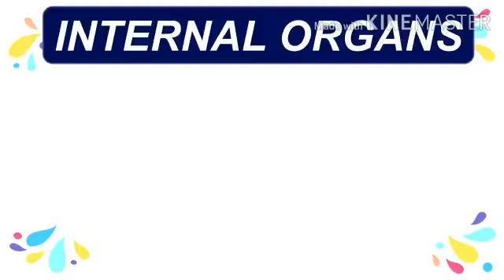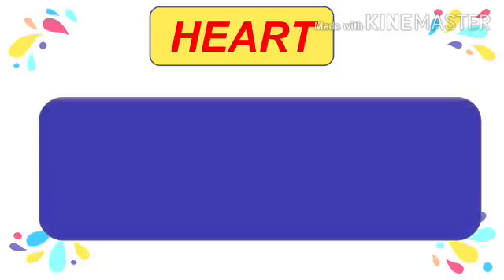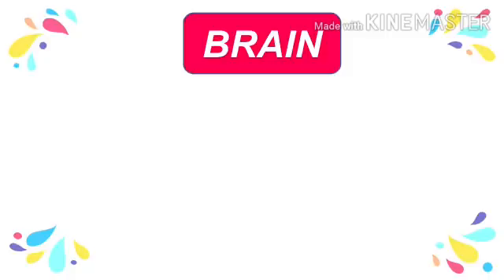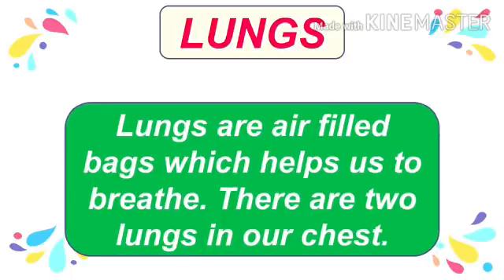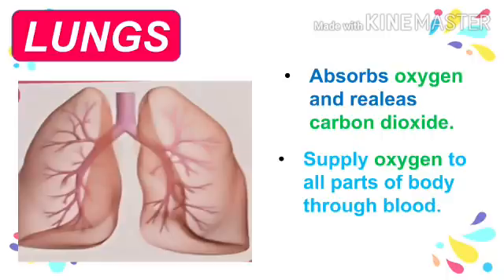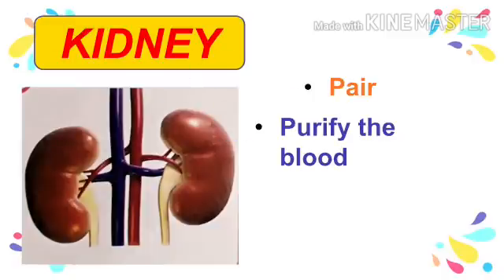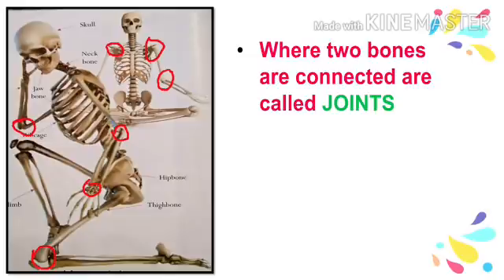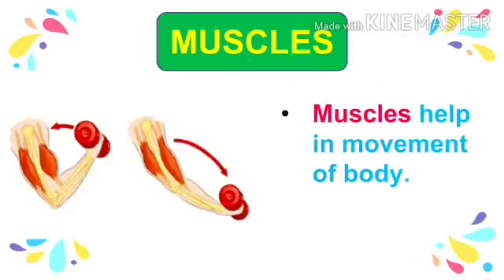Class 2 OUR BODY Internal Organs SCIENCE Olympiad